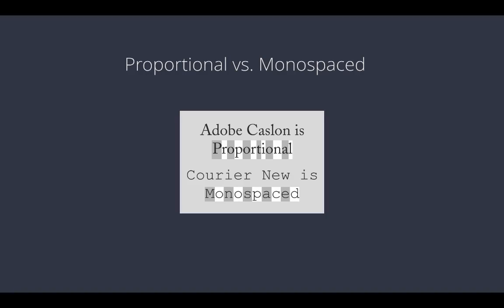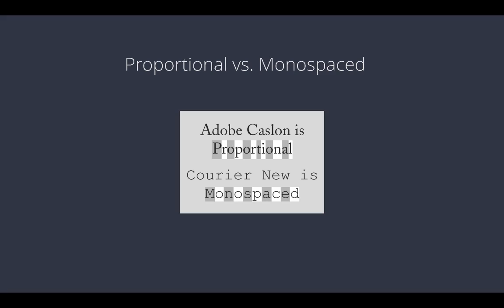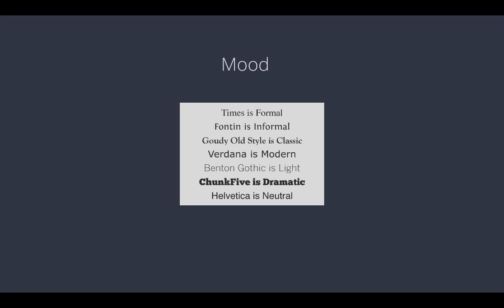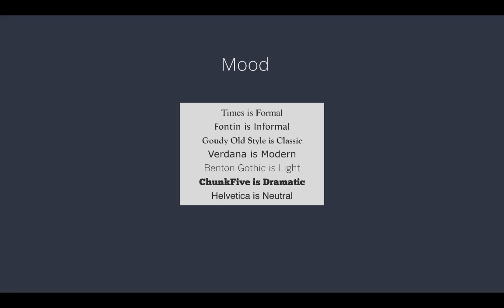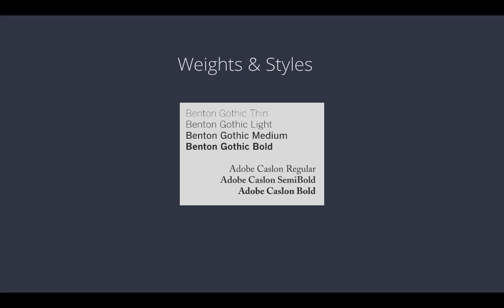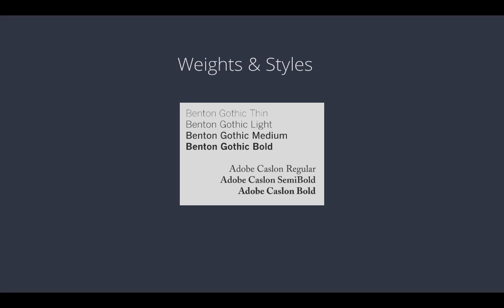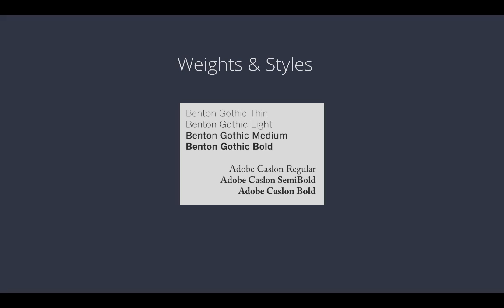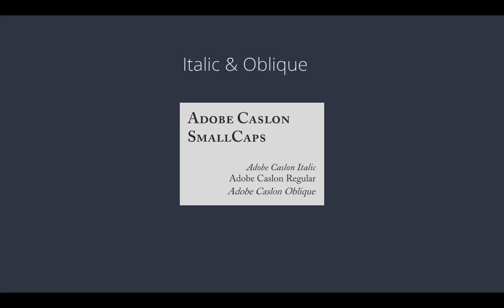65 Typeface Properties